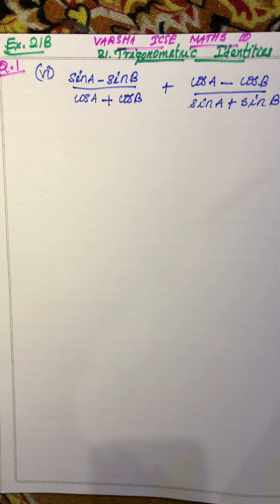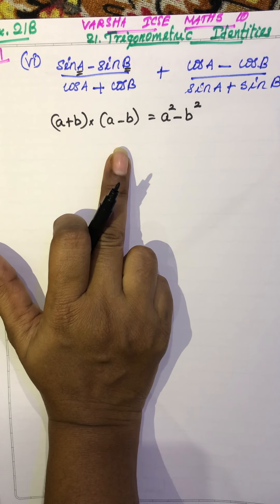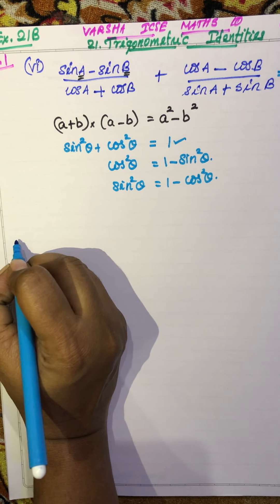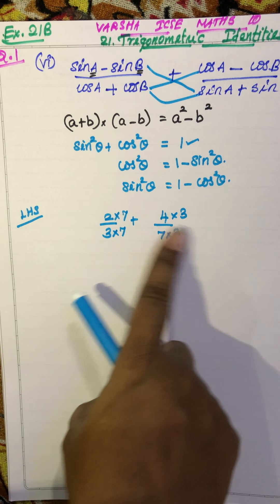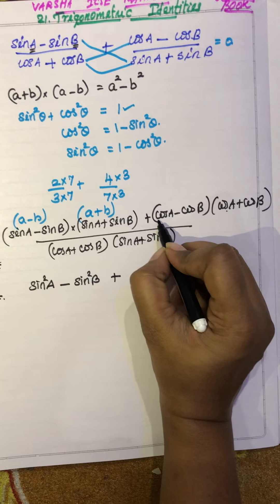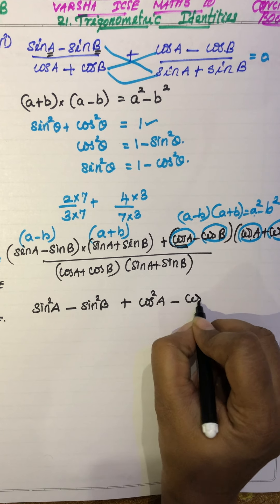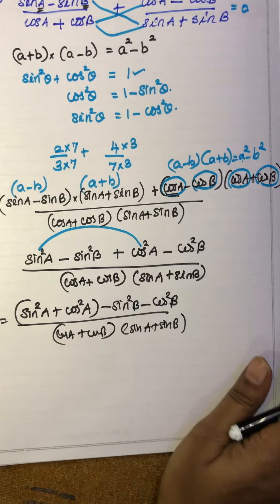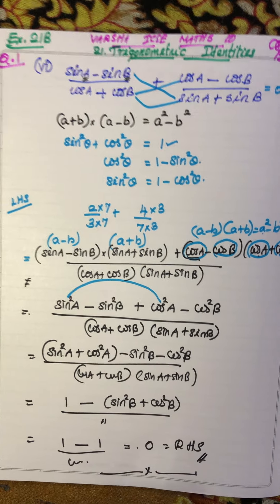ICSE maths 10,trigonometric identities,,exercise 21 B,question 1,sub vi